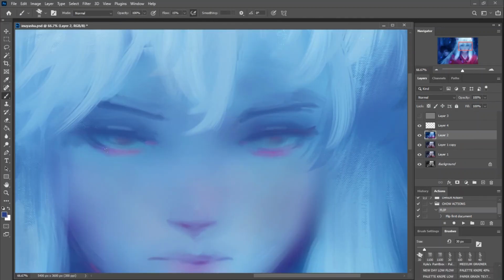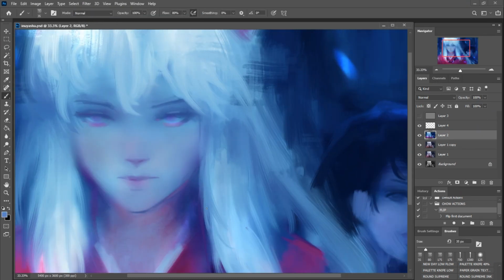Inuyasha Painting Process + Hybridizing Anime Discussion (CGT YT #34)